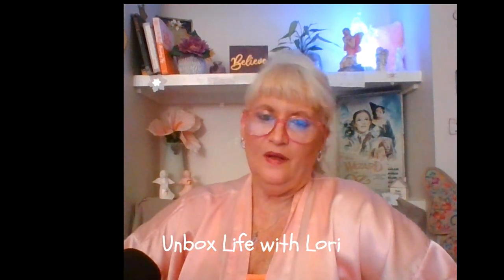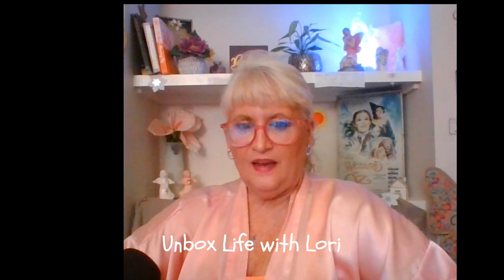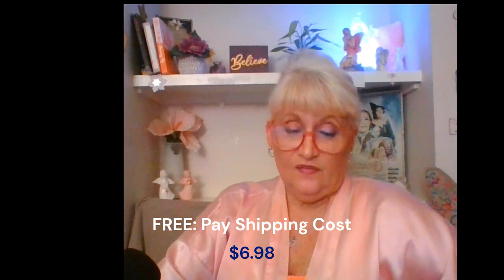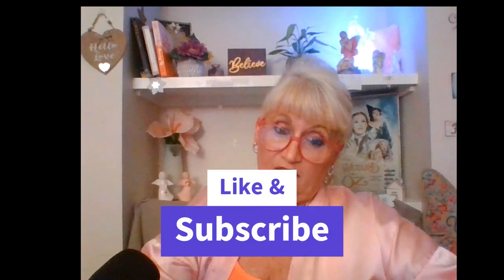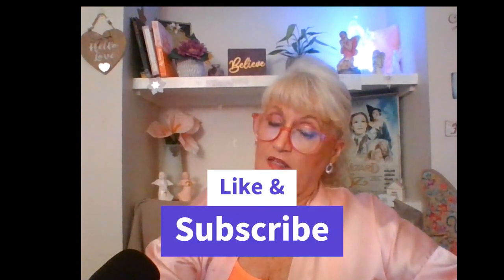Walmart Beauty Box Summer 2024 Edition... BEST BOX EVER!!!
My honest review of Walmart Beauty Box Summer 2024 Edition:  Magical Beauty Products -Products I've never heard of. New products